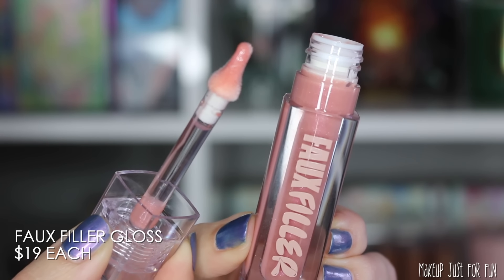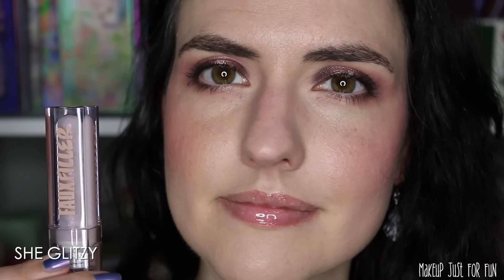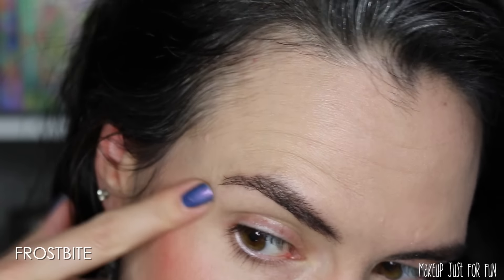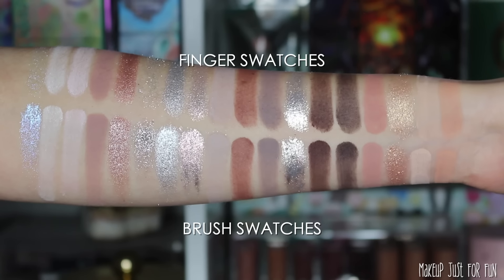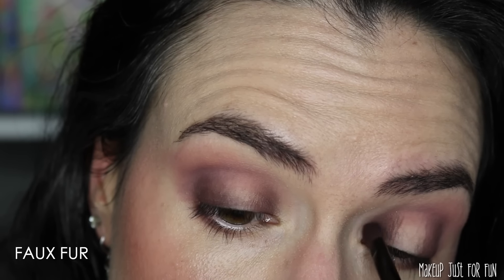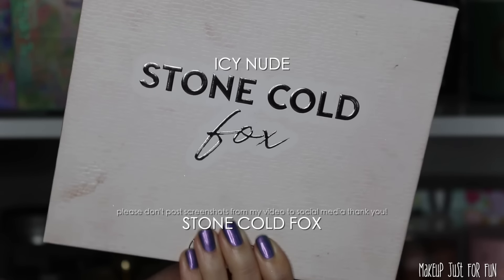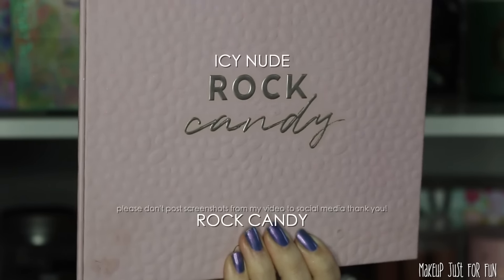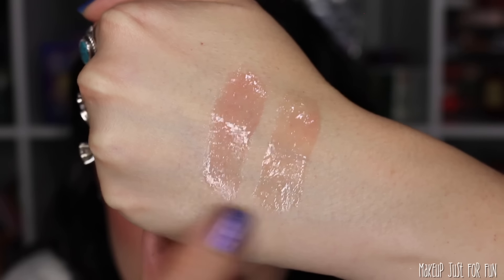NEW Huda Beauty ICY NUDE Collection | Swatches, Tutorial + a few Comparisons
A brand NEW collection from Huda Beauty - it's Icy Nude! I'm sharing all the info that I possibly can including close ups, swatches, a few comparisons, an application demo, and my review. What do you think of this one? Is it on your wishlist?

11:11*

My earrings are from my Etsy shop! You can find them here*

What else is on my eyes?

Rimmel Lasting Finish Foundation*
I use the shade 100 Ivory
I use the shade N12

Triple O polish in Candace

Greenscreens credit:
Greenscreens by JanTube Editing

These products were sent to me free of charge by Huda Beauty for editorial purposes. Commission status has NO bearing on how I select and review products and I will never pressure you to purchase via my links. --